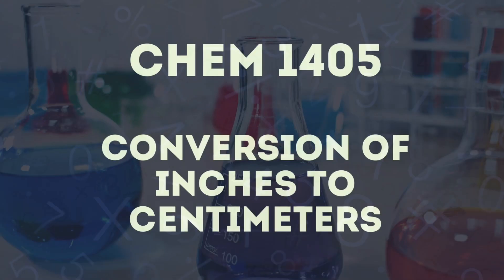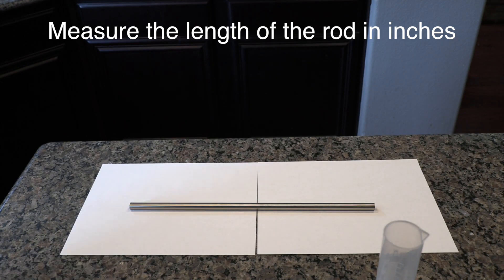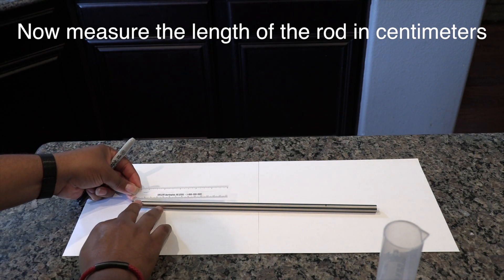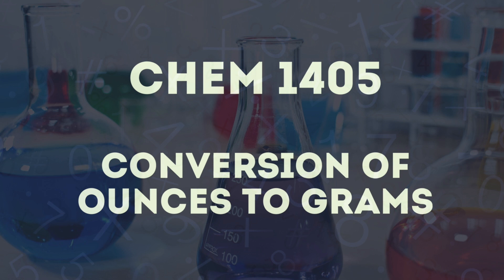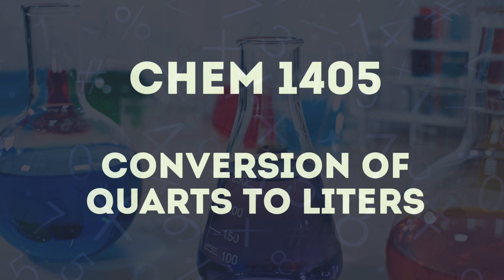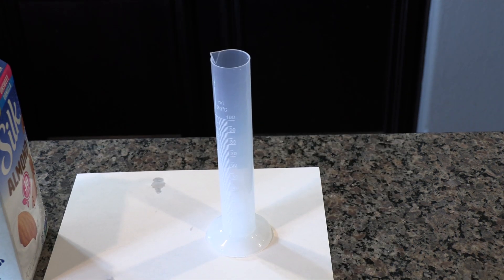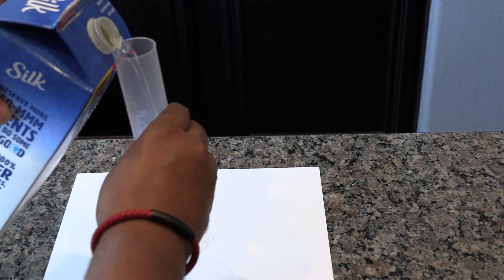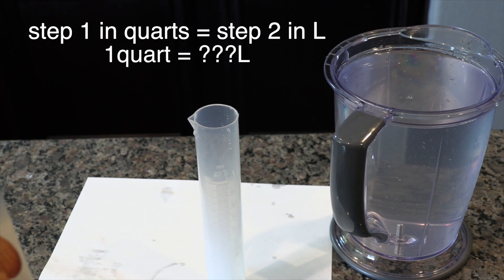Chem 1405 Dimensional Analysis